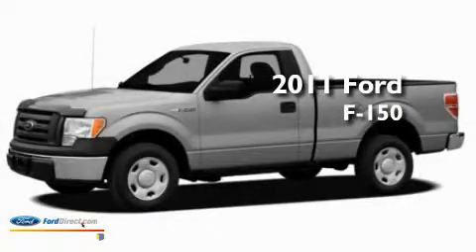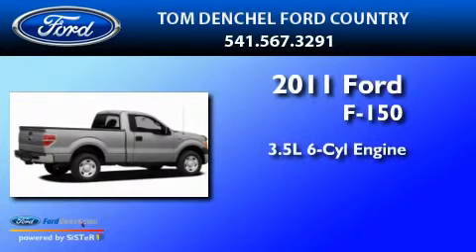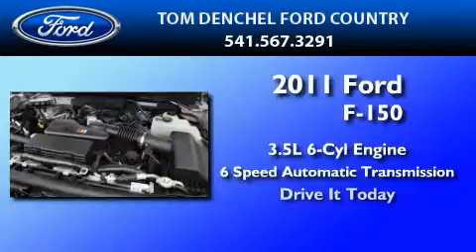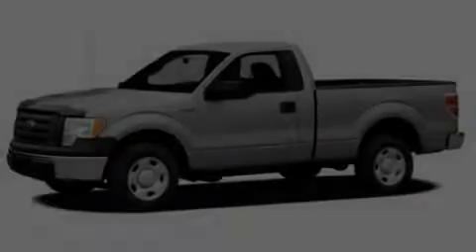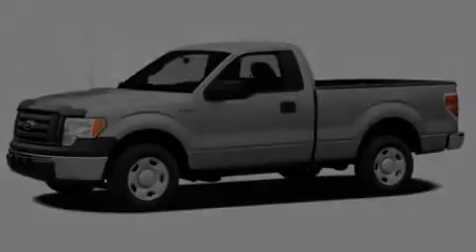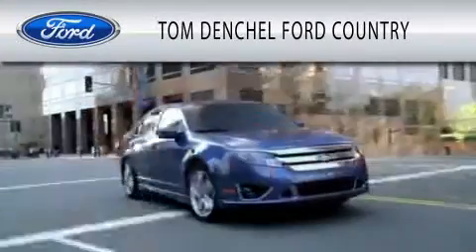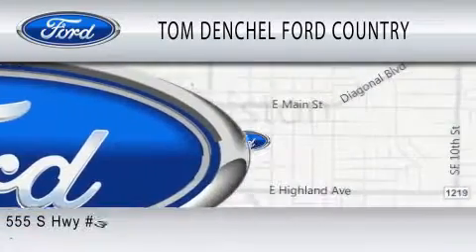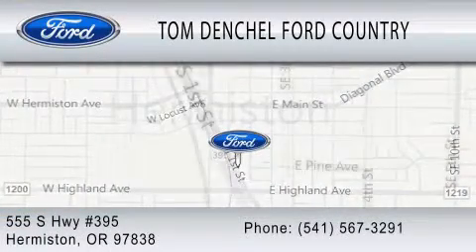2011 FORD F-150 OR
Year : 2011

 Make : FORD

 Model : F-150

 Engine : 3.5L V6

 Trans . : AUTO 6SPD

 555 South Highway 395

  , OR 97838